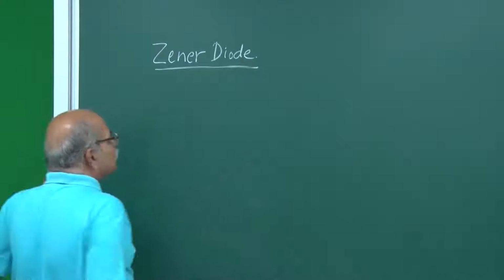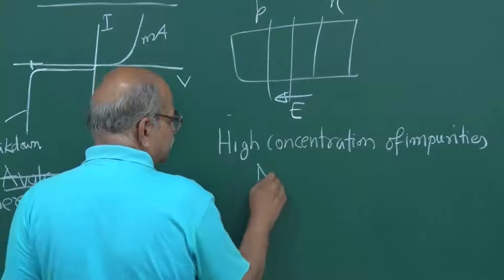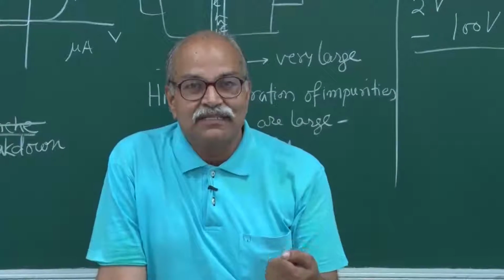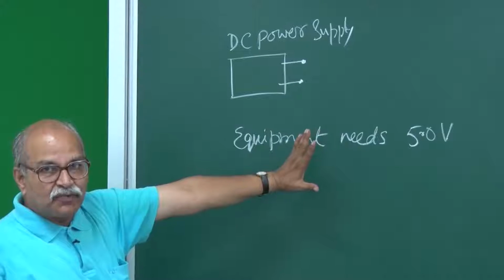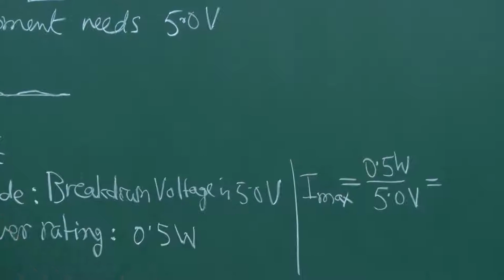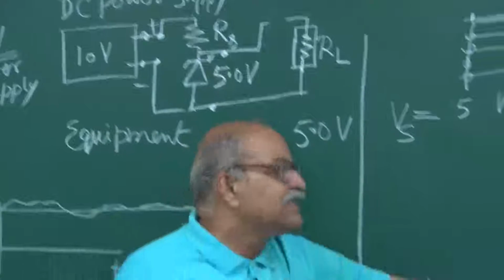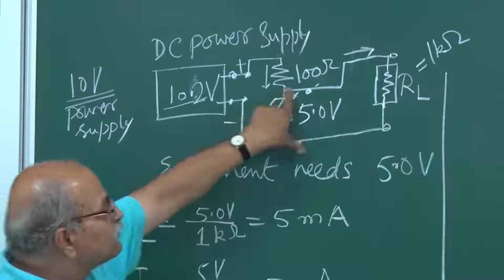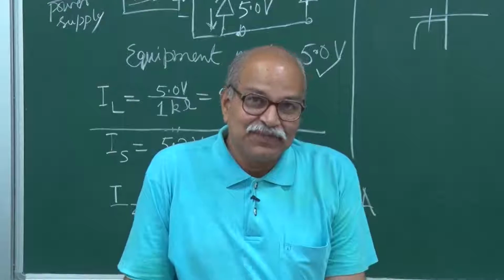W8 01 One diode one voltage